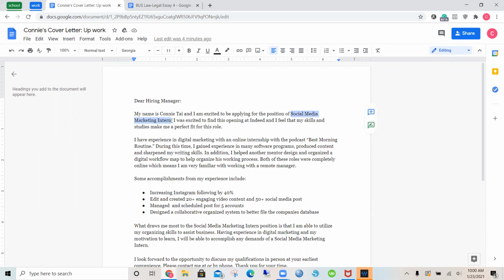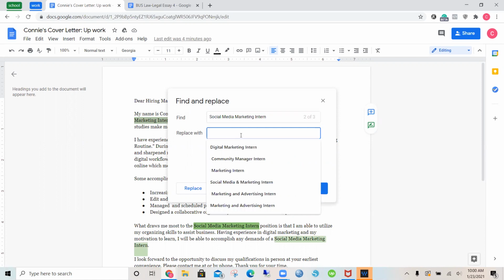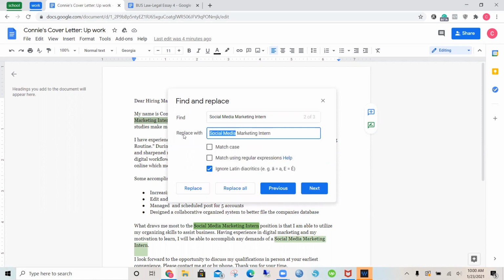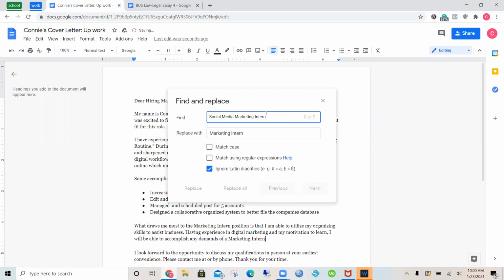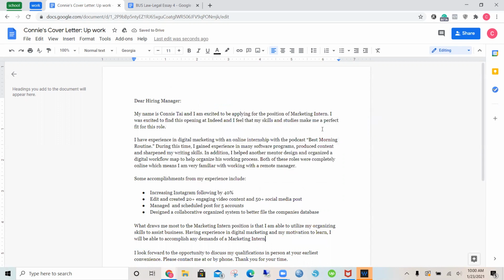How to Replace words 10x faster on Google Doc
Work smarter not harder!! This is a great way to do the tedious tasks faster! let me know what you use this method for. I hope this video helps